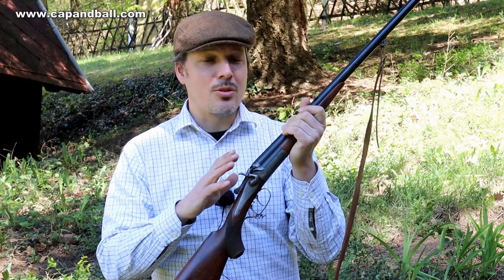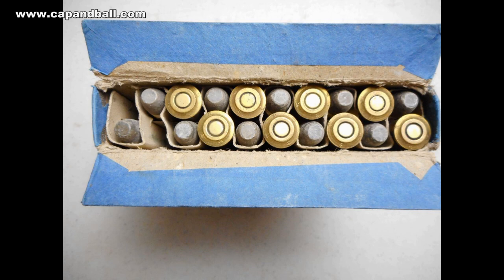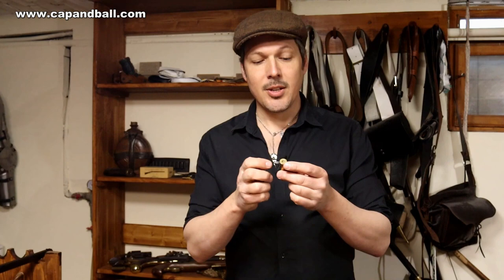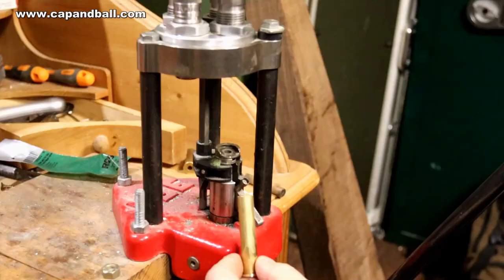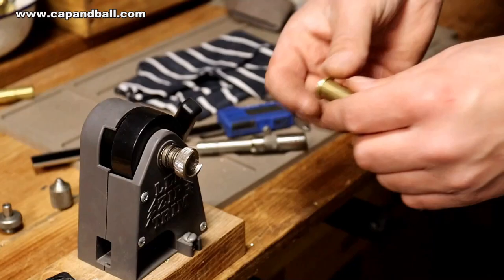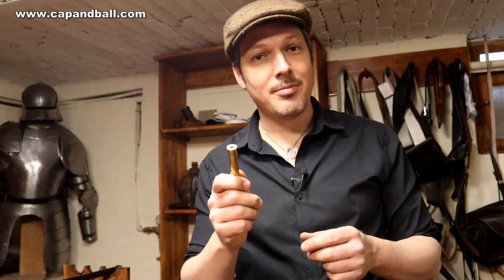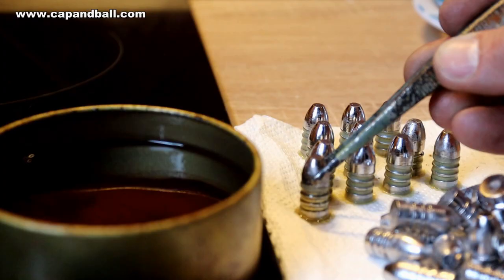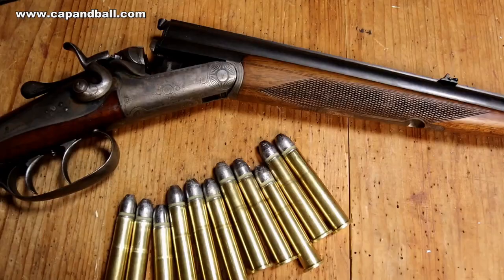The 11 mm Mauser cartridge of the 19th century Sauer stalking rifle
The story of the 11 mm Mauser cartridge and its relation to the J. P. Sauer und Sohn stalking rifle project.  Sart with the film about the Sauer und Sohn rifle